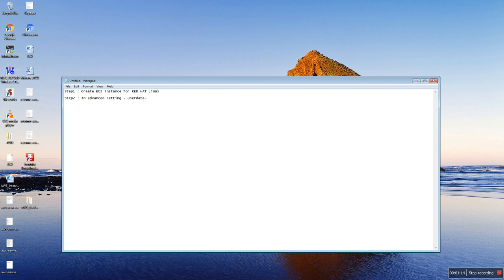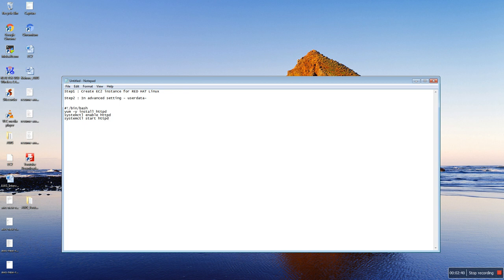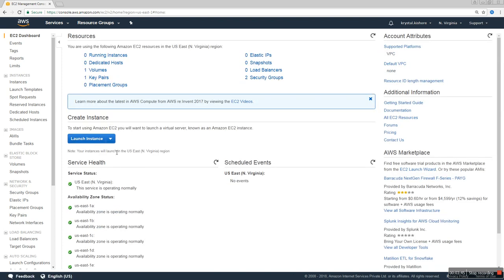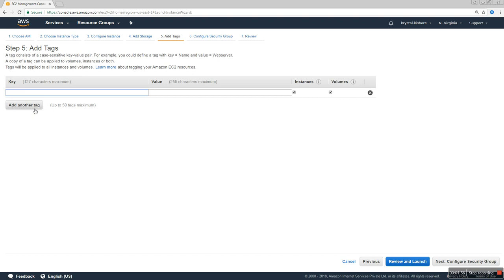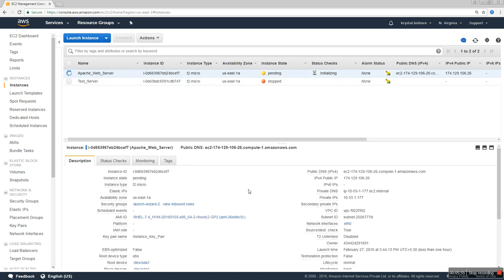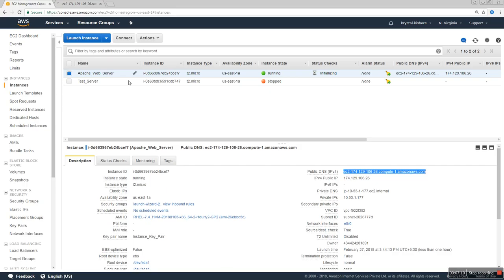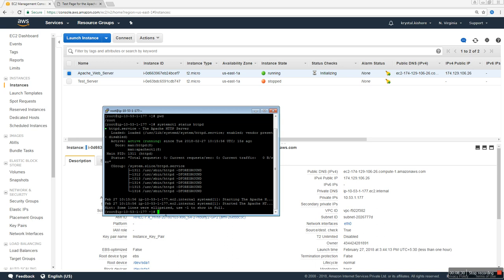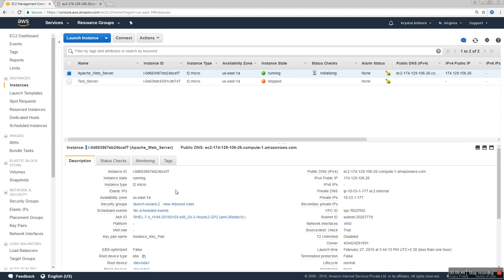AWS Practice Session2 : Launch EC2 with userdata option to install httpd/apache web server and test